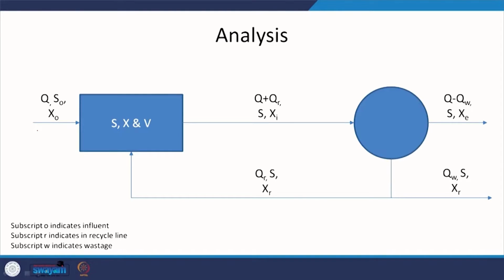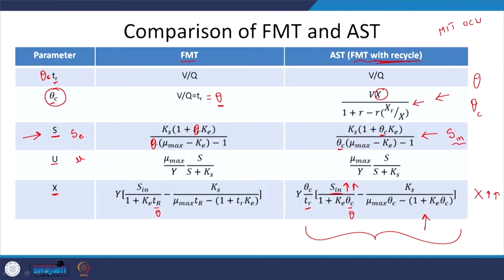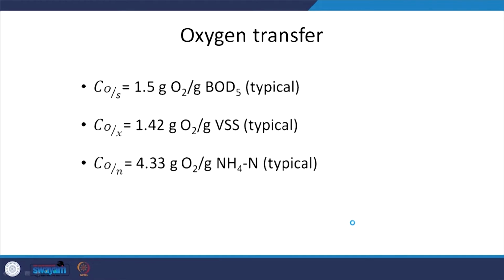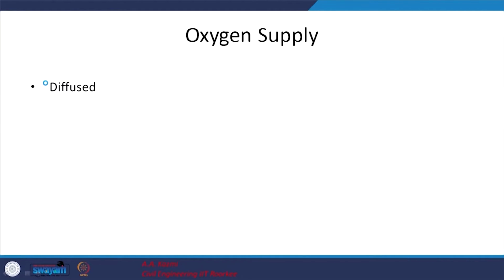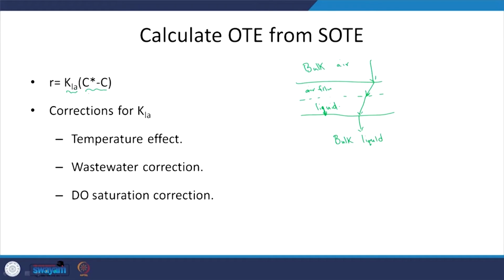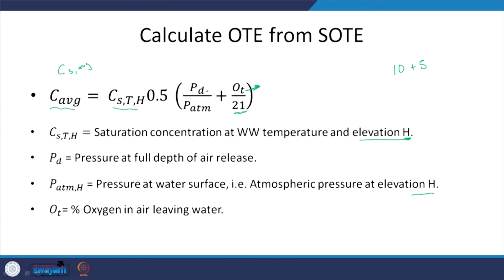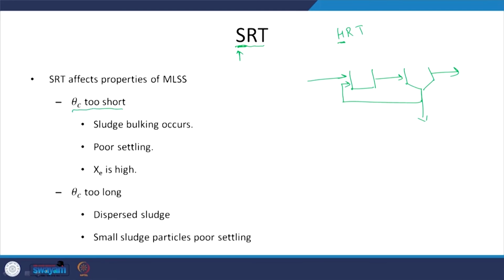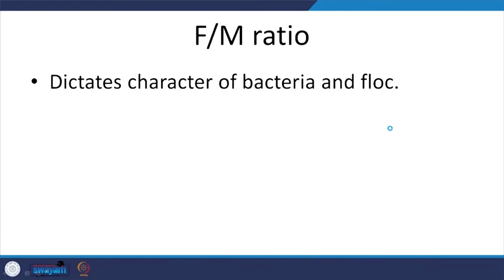Lecture 20: Oxygen transfer: types and basic principals.